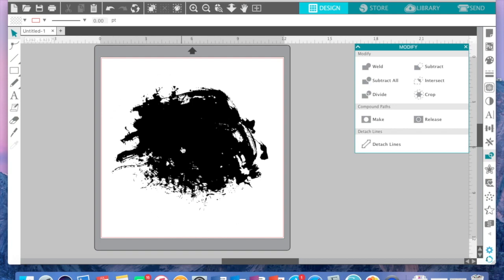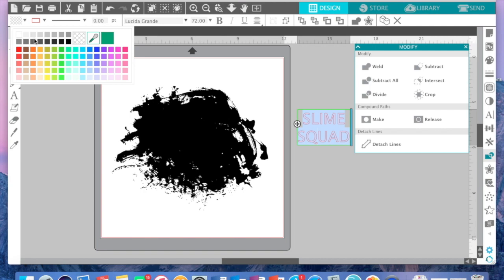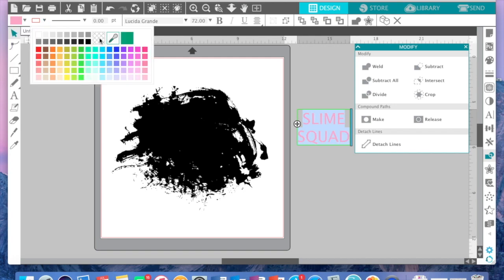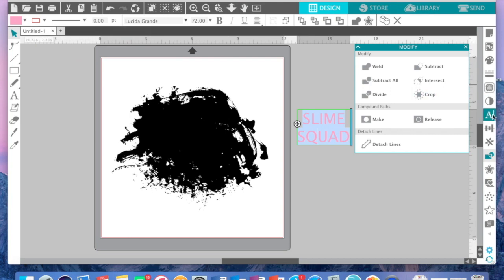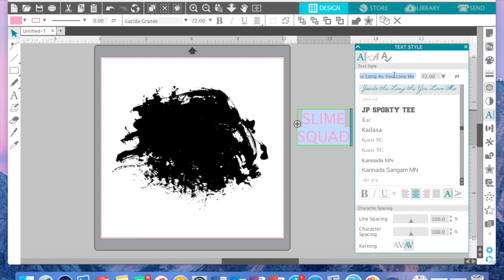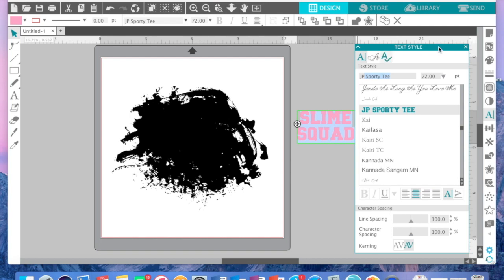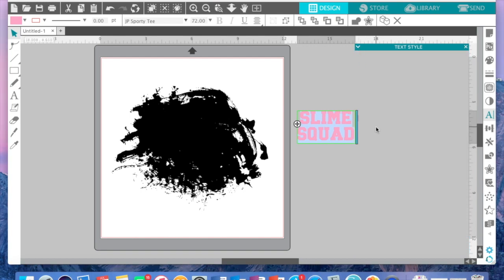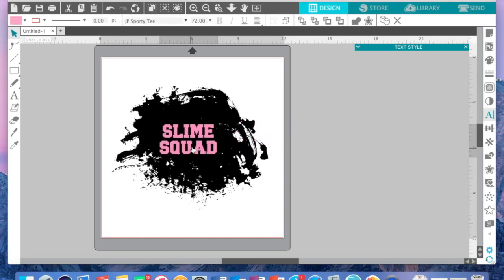How to Use the Knockout Technique in Silhouette Studio | Silhouette Basics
How to How to Use the Knockout Technique in Silhouette Studio

In this video I will show how to use knockout technique in Silhouette Studio to create different products

If you have any questions, leave them download below in the comments!